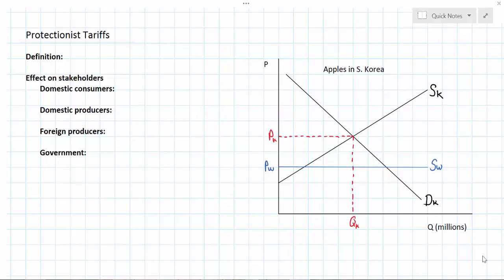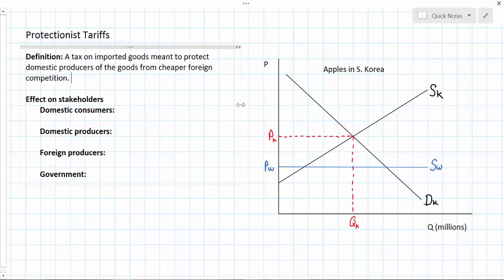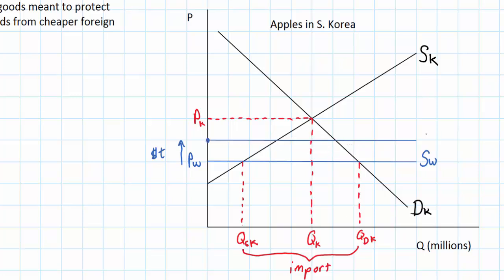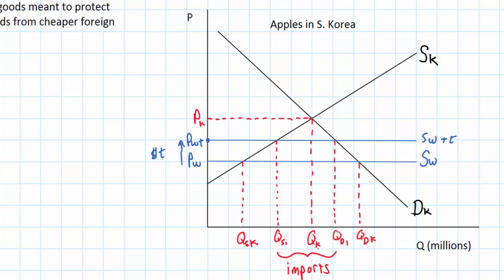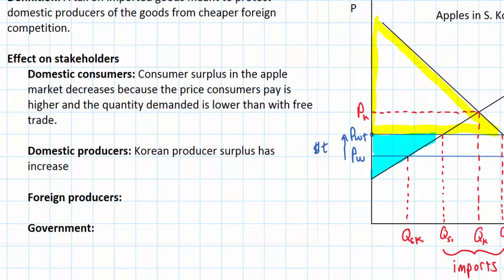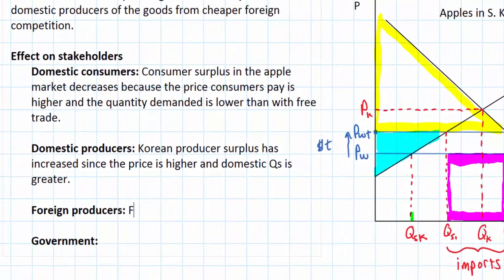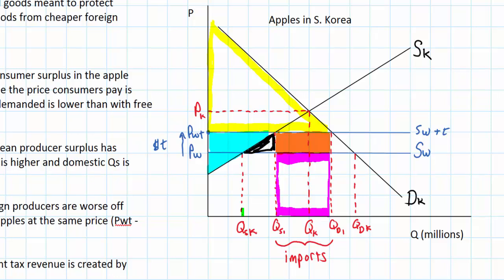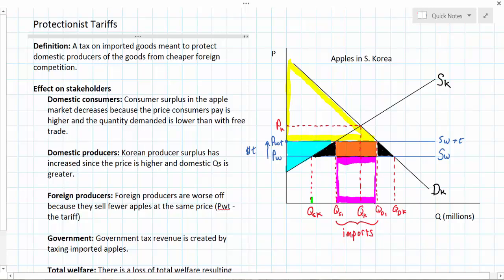Protectionist Tariffs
While Economists generally agree that free trade creates more winners than loser, policymakers don't always agree, and turn to protectionism to shelter domestic producers from foreign competition.

A tariff is one form of protectionism employed around the world by governments to shelter domestic firms from cheap imports. This lesson examines the impact tariffs have on the market for an imported good and evaluates their effect on different stakeholders, including consumers, producer and the government.